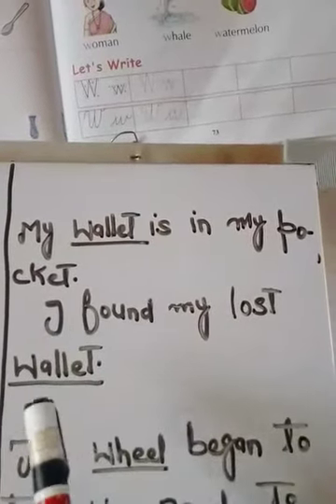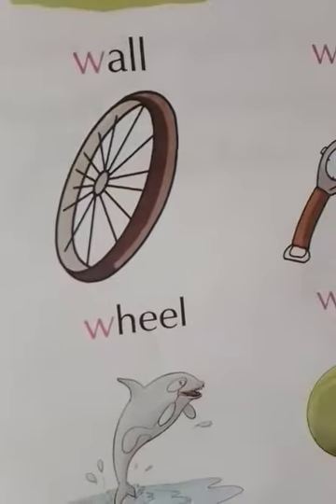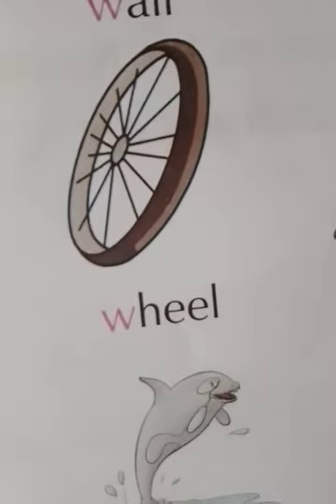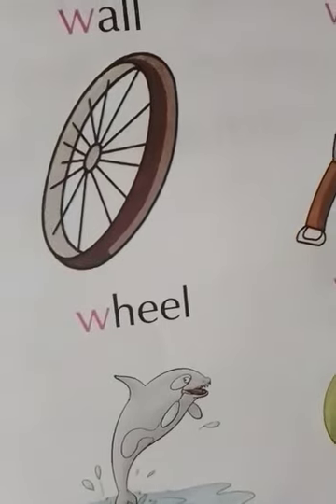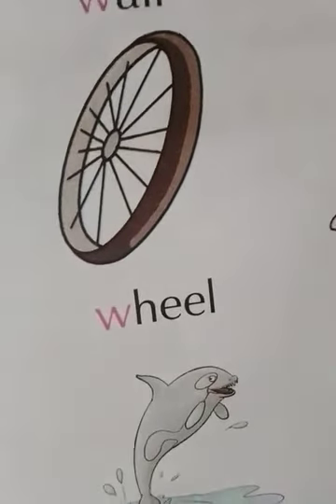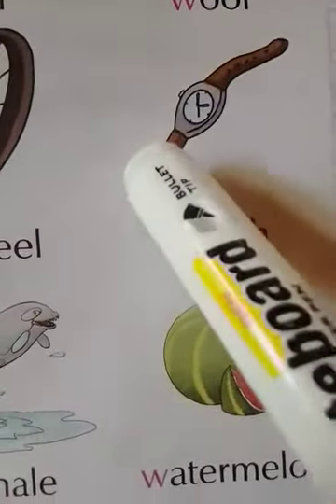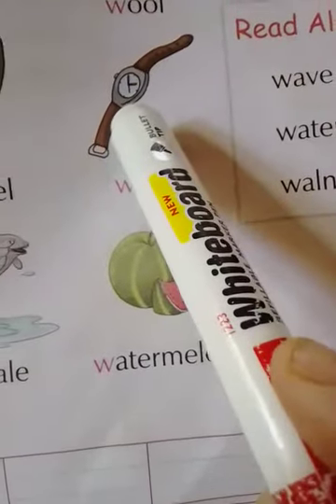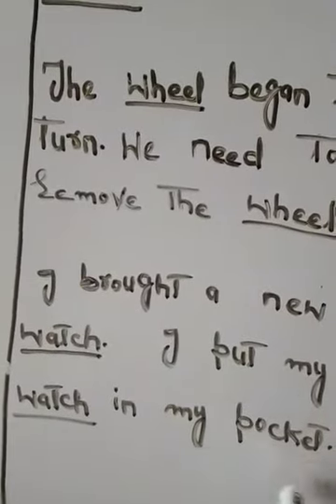LKG#English( the letter "W" part 2)